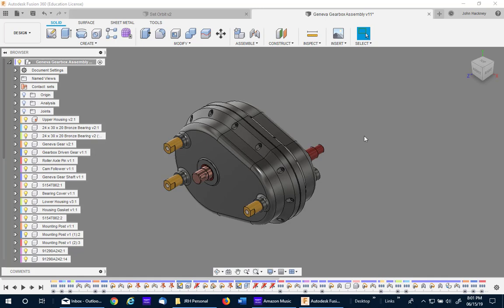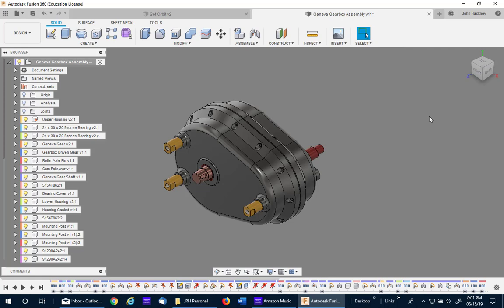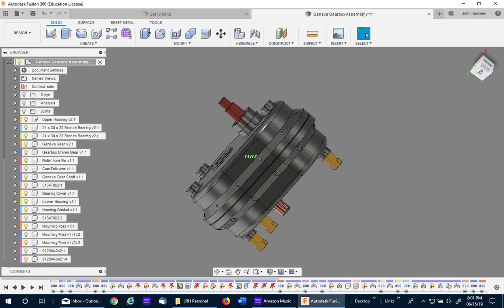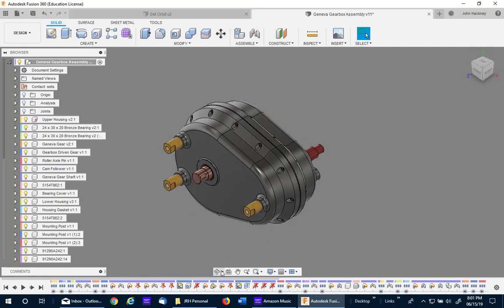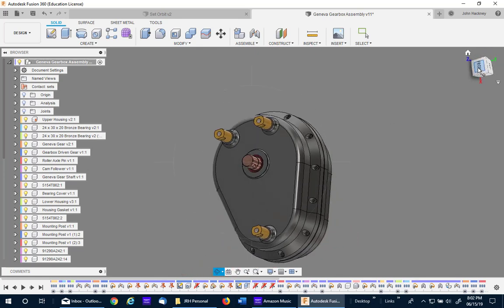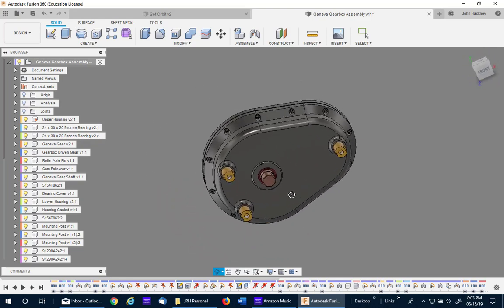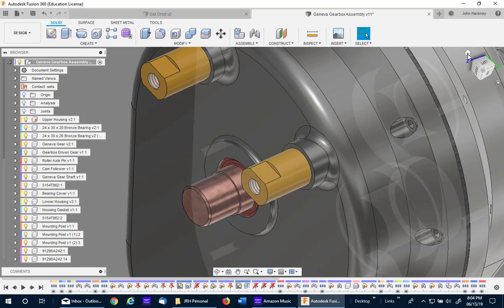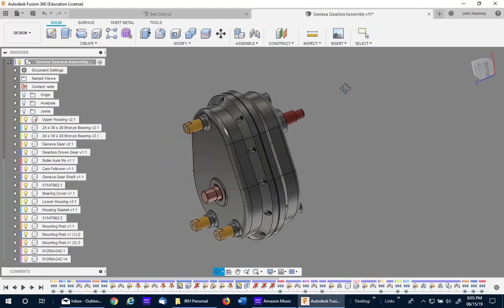View Orbit in Autodesk Fusion 360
In this short video I demonstrate the methods of orbiting your model in Fusion 360